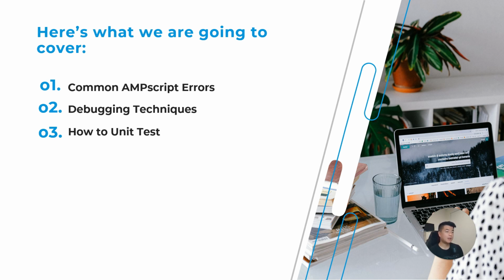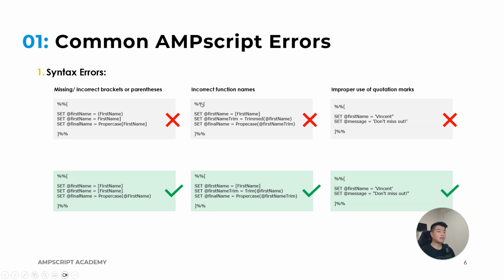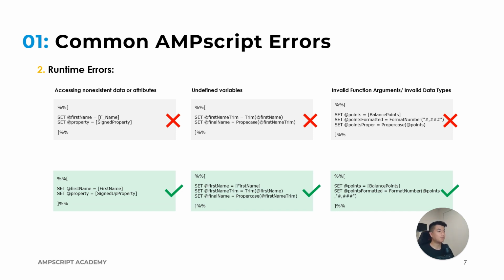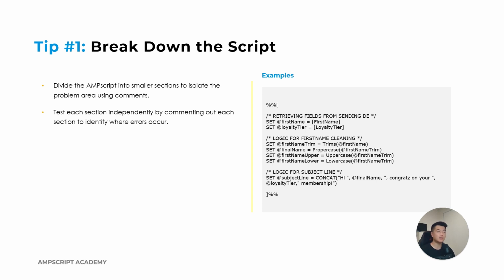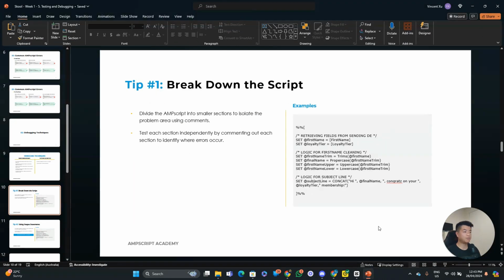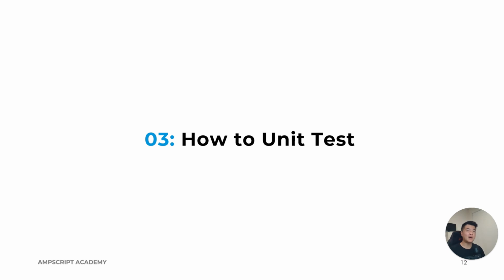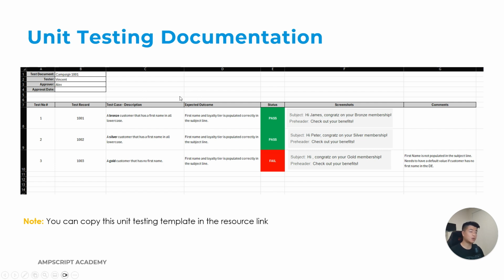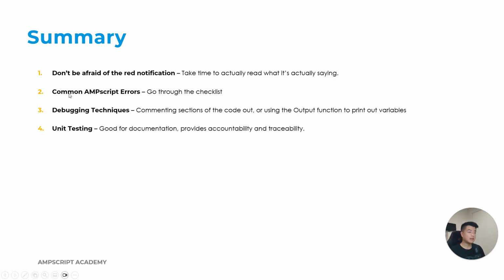Week 1: Lesson 4 | Mastering AMPscript: Testing and Debugging Techniques for Beginners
Dive into the world of AMPscript testing and debugging with our comprehensive video tutorial! Whether you're new to AMPscript or looking to enhance your skills, this video covers everything you need to know to spot and resolve common errors, master effective debugging techniques, and streamline your testing process.

Learn how to create and execute unit tests and create test documentation, all designed with beginners in mind.

to access all our videos and resource slides, network with professionals worldwide, contribute to discussions, and compete in weekly AMPscript games. Practice your coding skills with real-life use cases and win prizes. It's completely free!